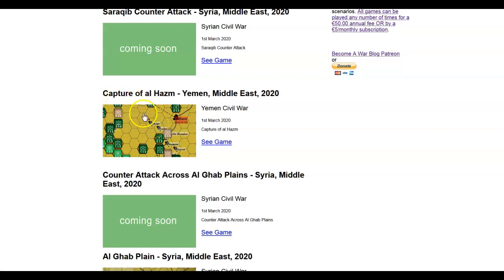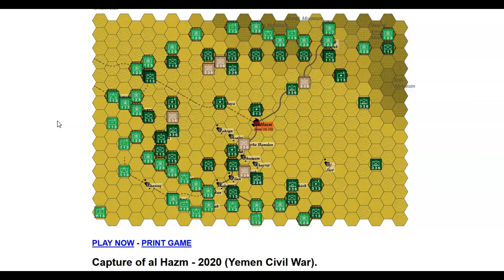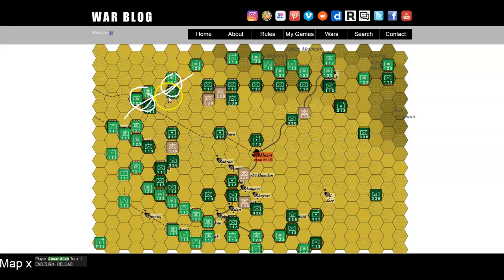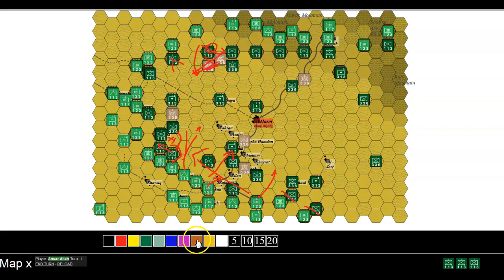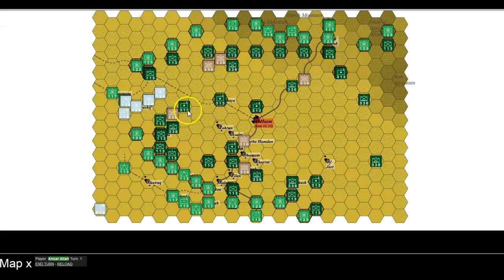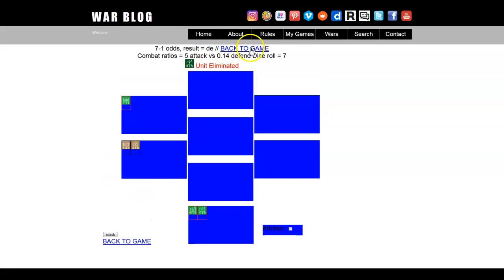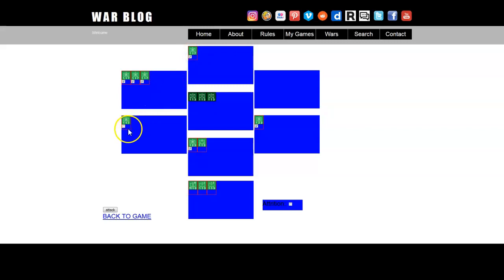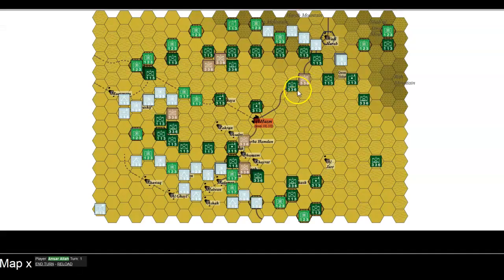Capture of al Hazm - 2020 (Yemen Civil War)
Ansar Allah capture al-Hazm.